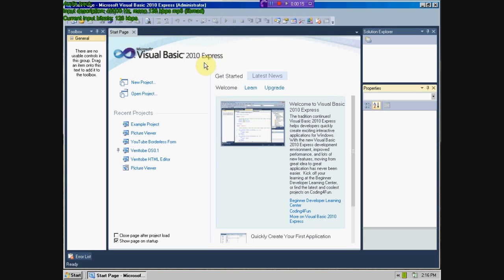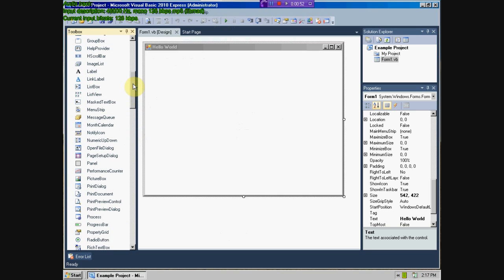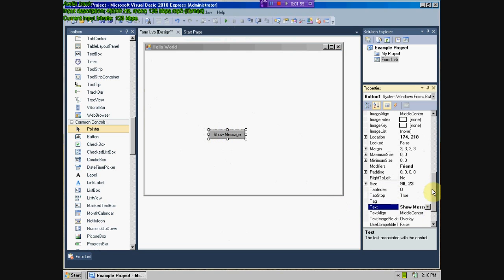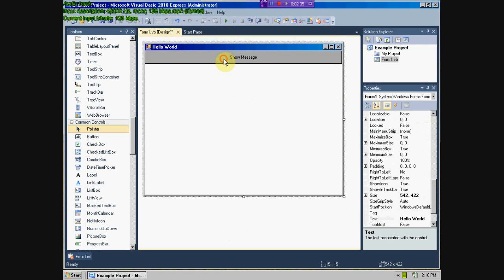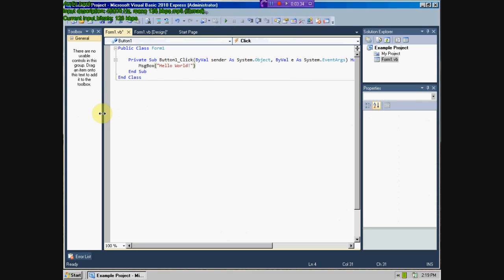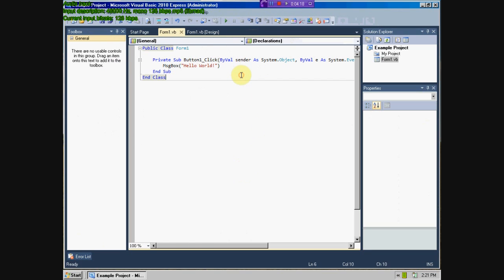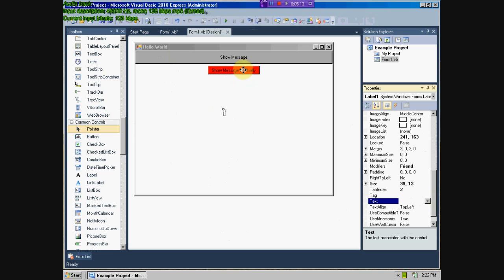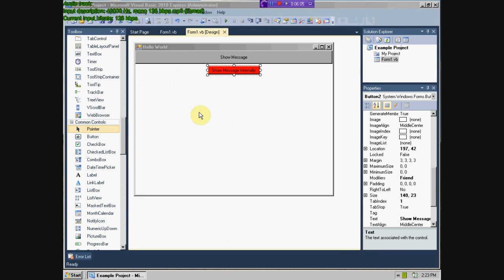Visual Basic 2010 Lesson 2: Adding Controls and Basic Code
Watch in HD for best quality! In the second part of our basic tutorial, we will add controls like buttons and labels to our form, and add code to make them perform a specific function, like displaying a message.  I will have a website soon where you can access codes and more information about my tutorials.  If you have a topic you would like me to make a tutorial about, please let me know via YouTube Personal Message or a comment.